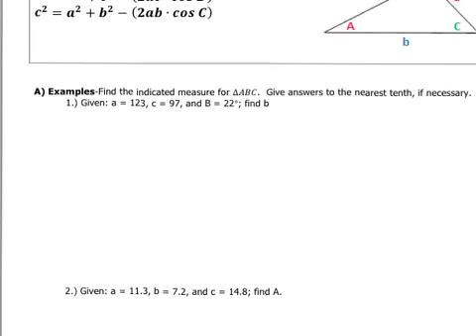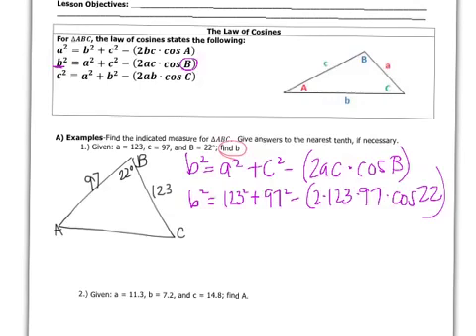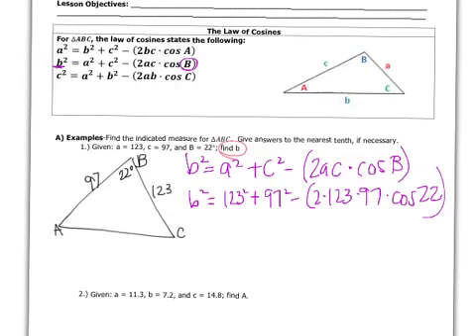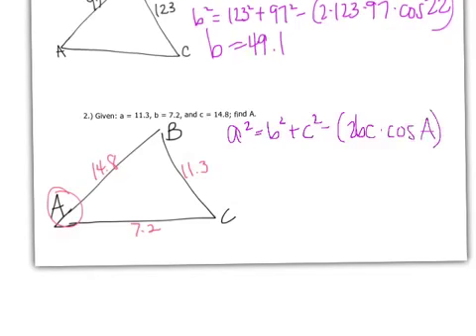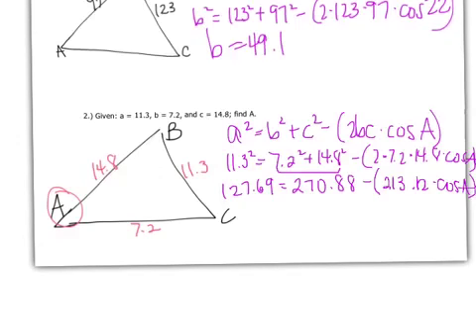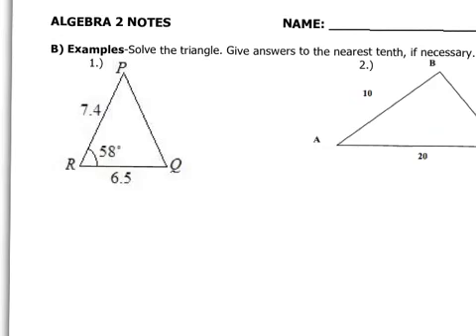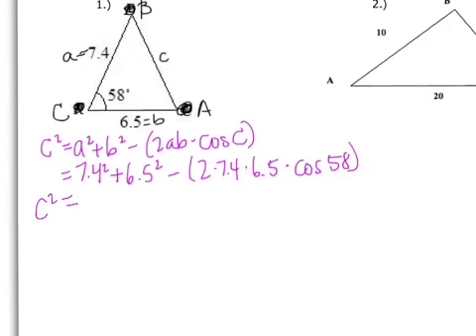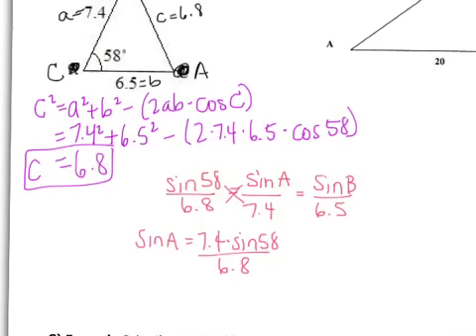Giordano Alg 2 9.6